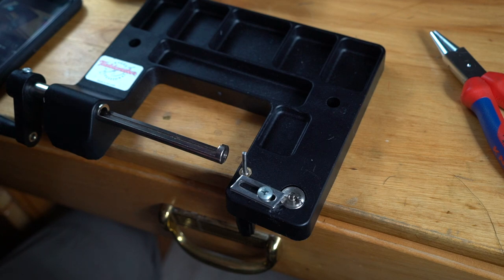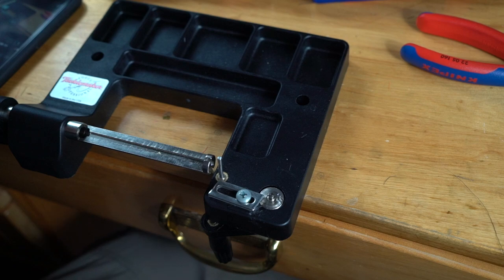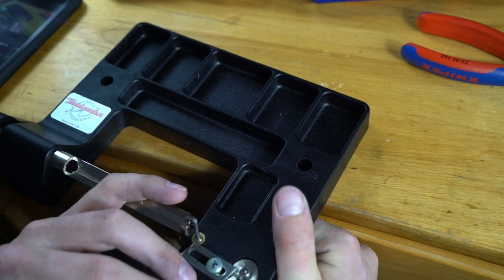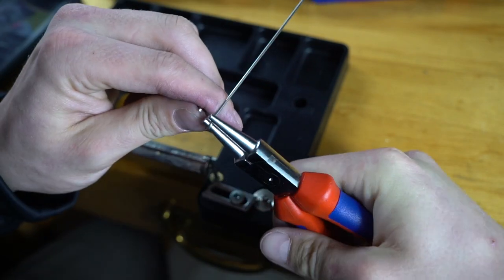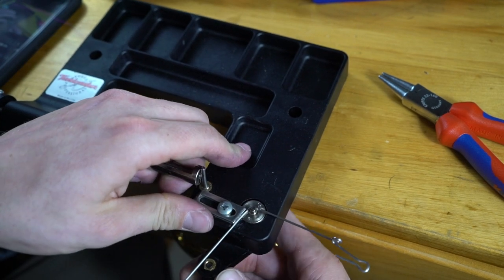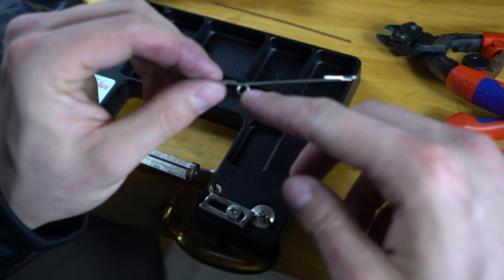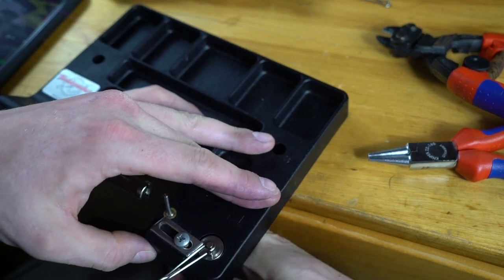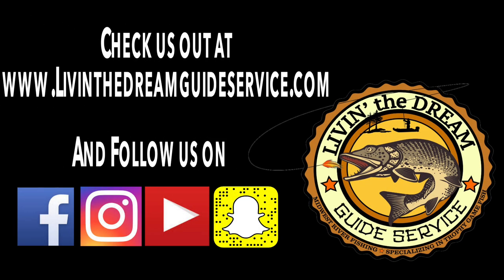How to Build Shanks for the Pig Sticker Musky Fly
This video shows you how to build shanks for your Pig Sticker Musky fly or any other Musky Fly you might be Tying!
We are using .045 wire in the back and .051 wire for the front shank
Materials needed:
Boggs Tackle Maker
Cutters
Knipex Tools
.04" Wire
.051" Wire